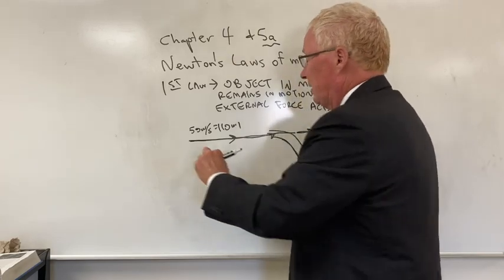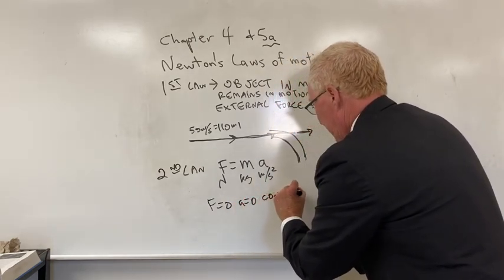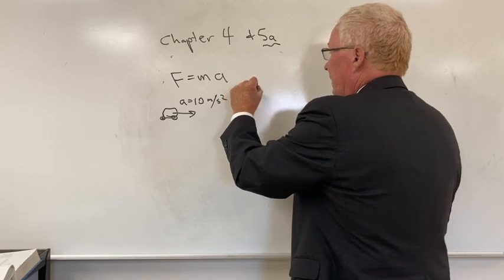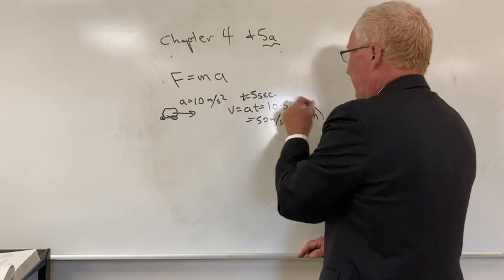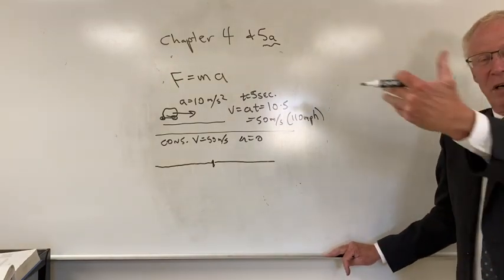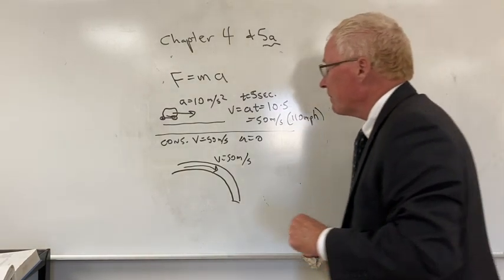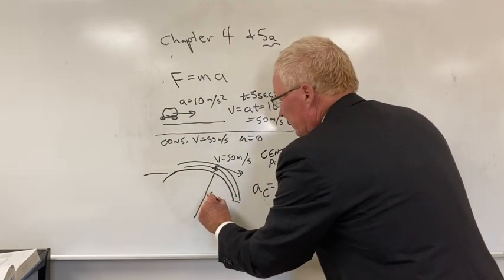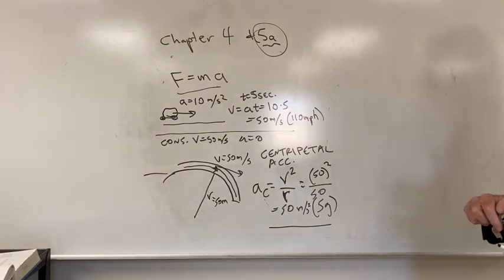Physics 1101: Chapter 4 and 5a: Newton's Laws of motion and centripetal acceleration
This video is about Chapter 4 and 5a